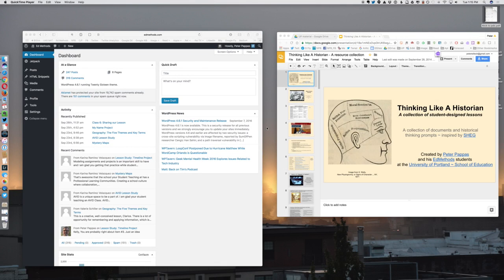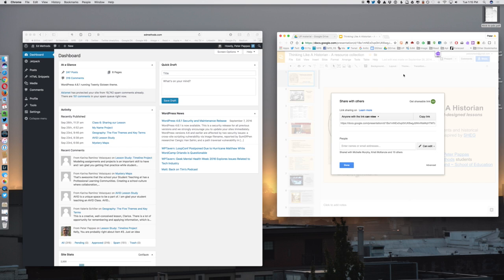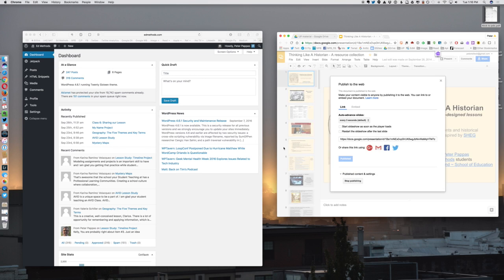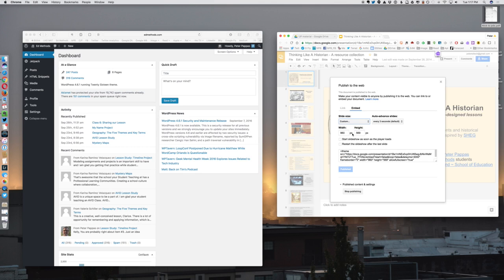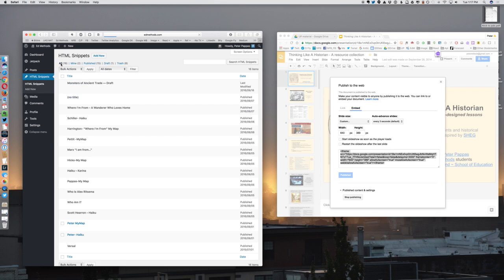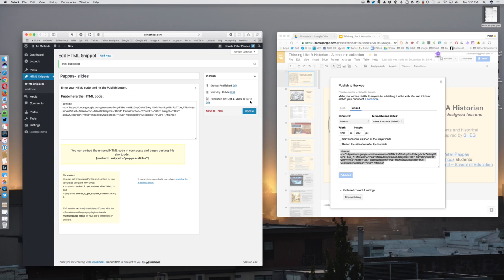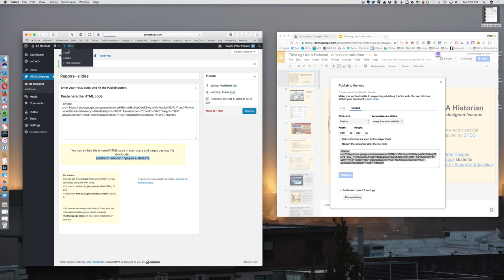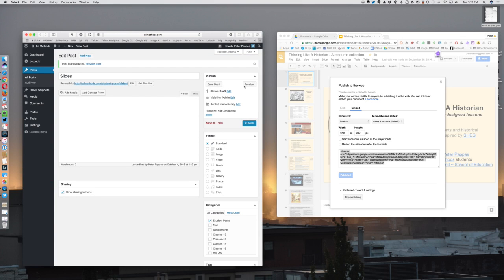How to embed Google slides into Wordpress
Students are required to contribute to EdMethods.com, our course blog.

Social Studies Methods
School of Education
University of Portland